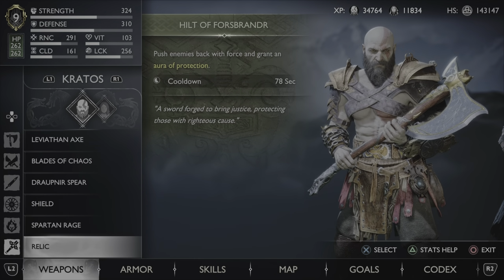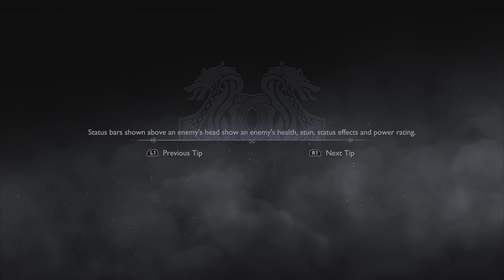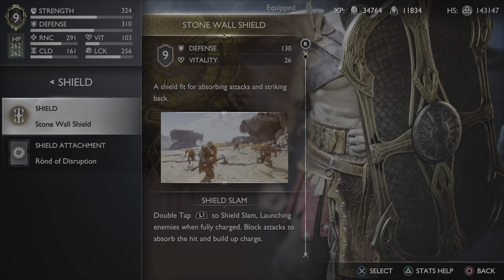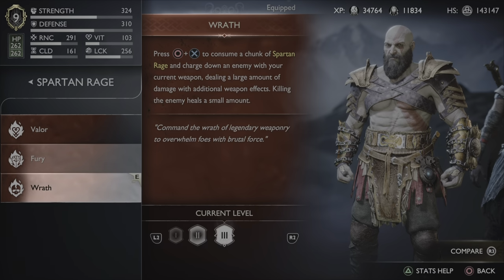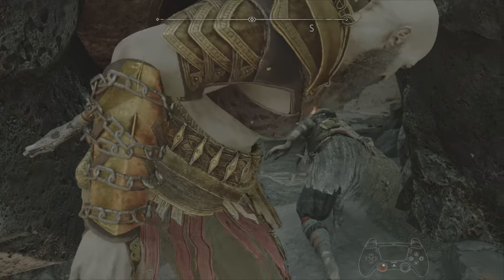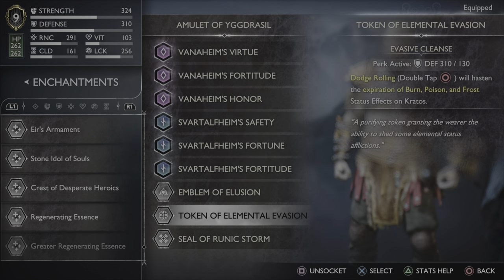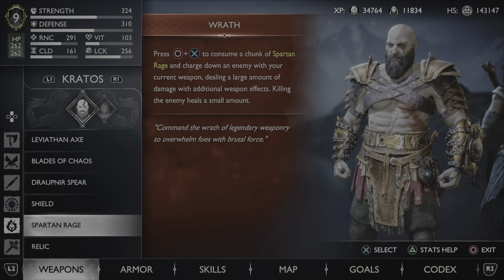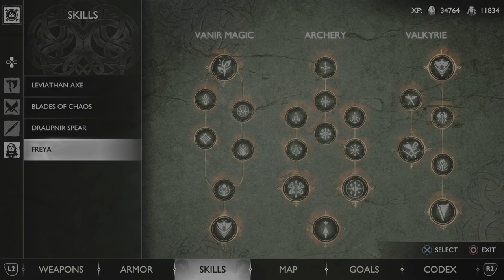Anyone can Beat HARDEST Bosses with this Build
God of War Ragnarok Hitless No Hit Give me God of War difficulty HARDEST DIFFICULTY GNA Valkyrie Queen King Hrolf Kraki berserker Gravestone Boss Best Endgame Broken / OP / Overpowered Build in the game Kratos Freya Mimir Atreus Loki Odin Thor